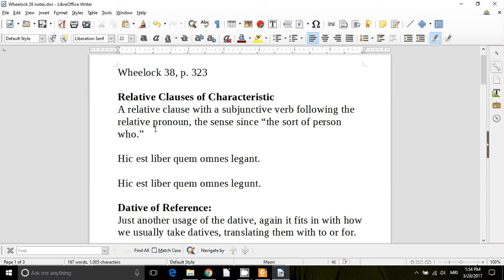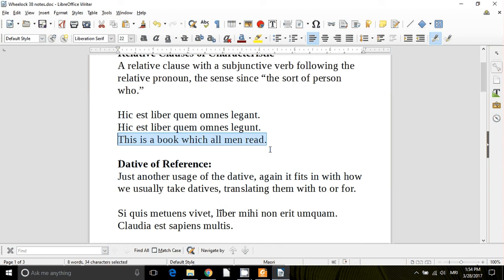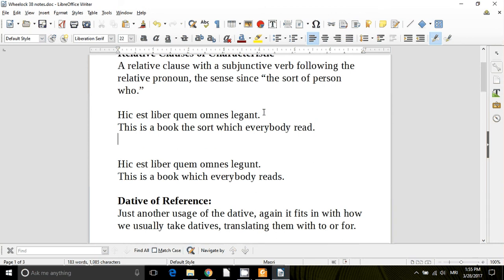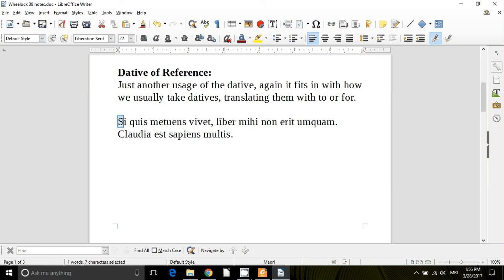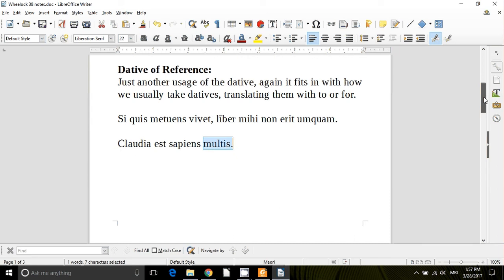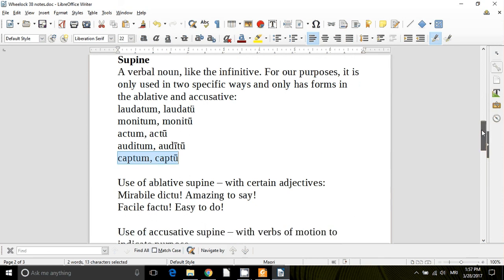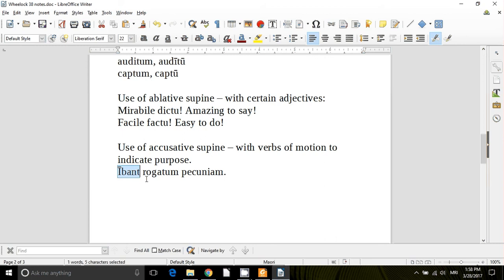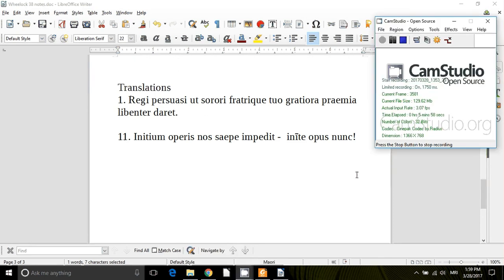MC Latin II: W38 lesson